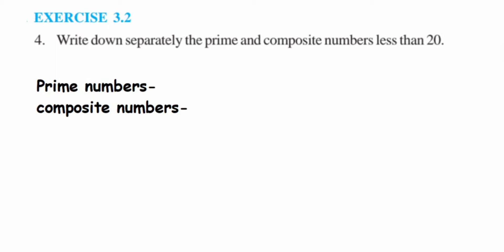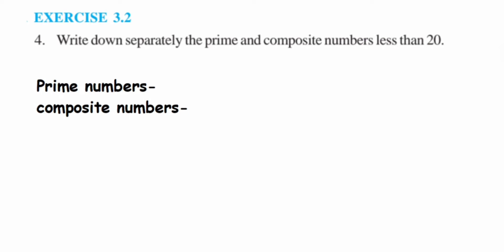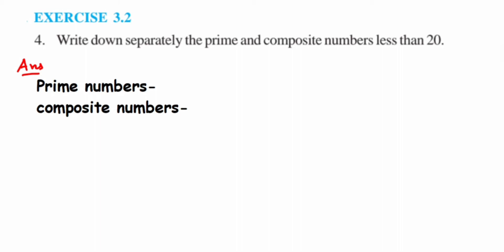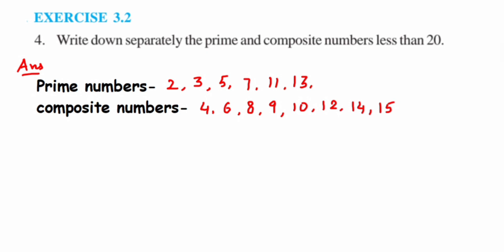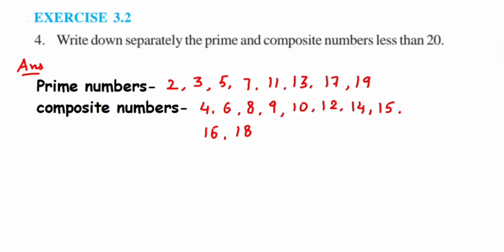Ex 3.2- 4Q- Playing with numbers.Write down separately the prime and composite numbers less than 20.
Chapter- Playing with numbers class 6